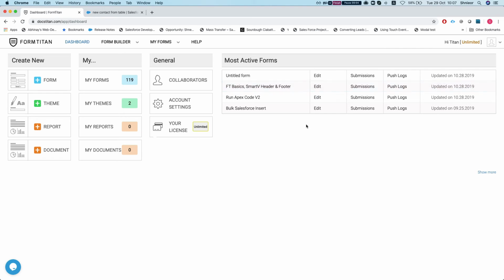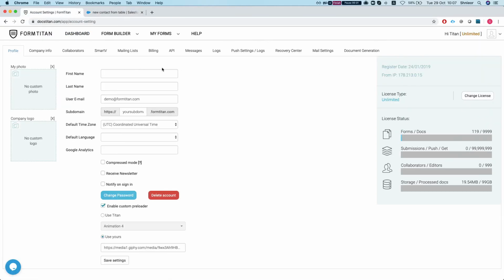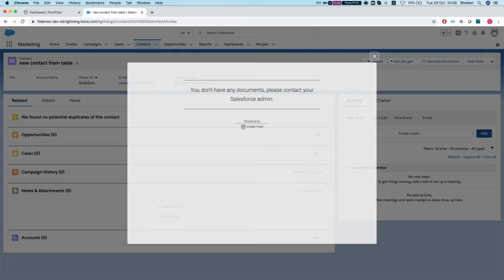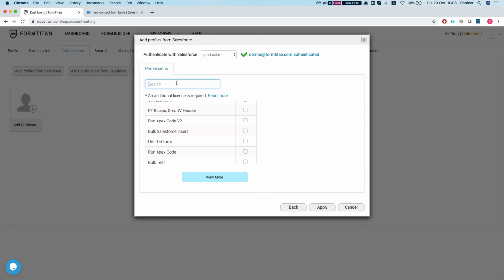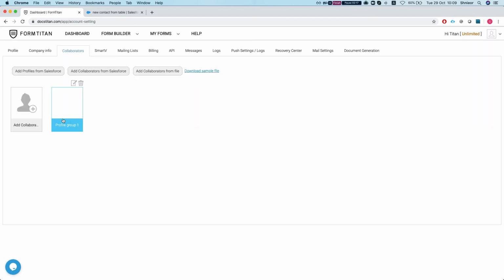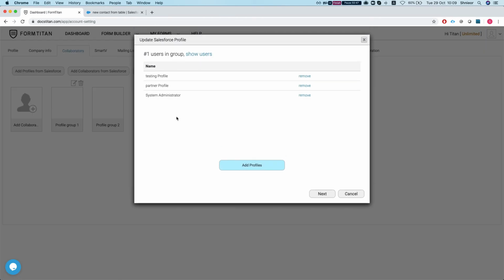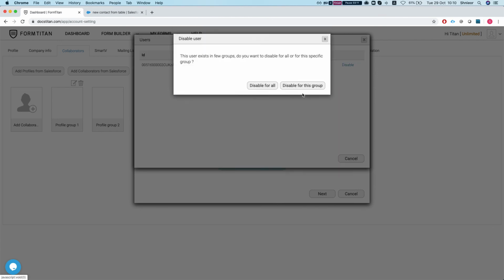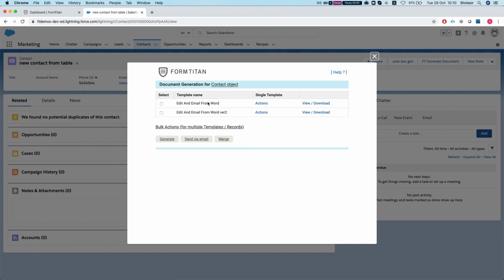Give permission to Doc Generation based on Salesforce profiles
In this video we will show you how to give Salesforce users permissions to generate documents in the FT button - based on their profile.